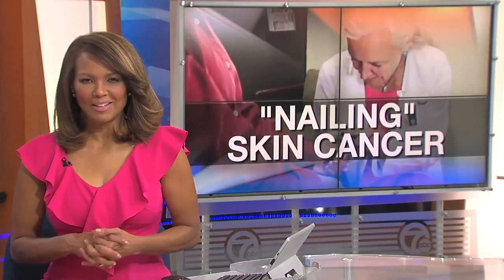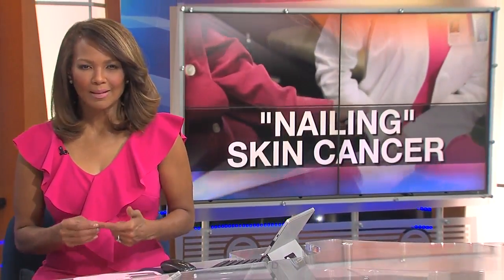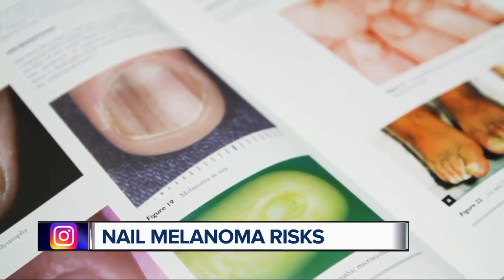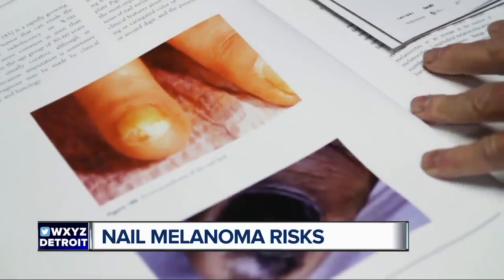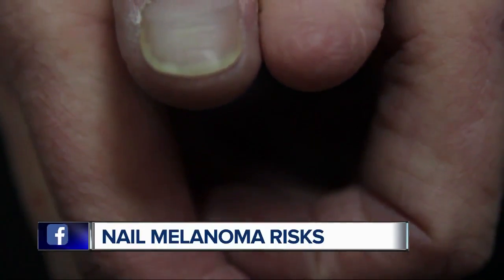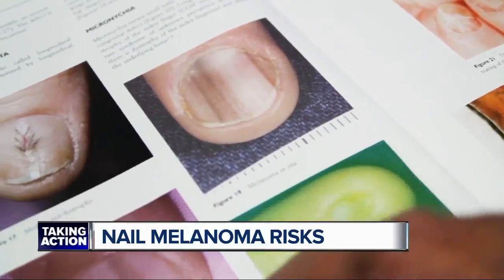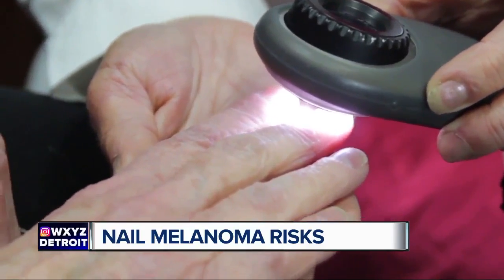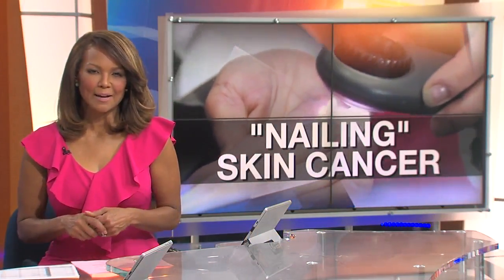Nail melanomas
We're looking at the dangers posed by nail melanomas.